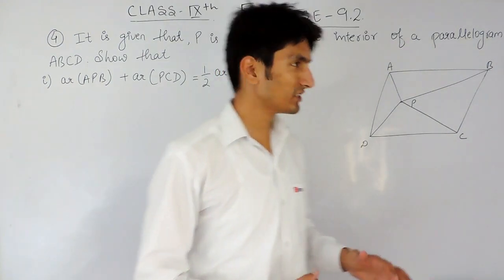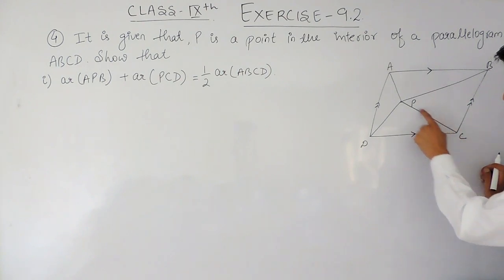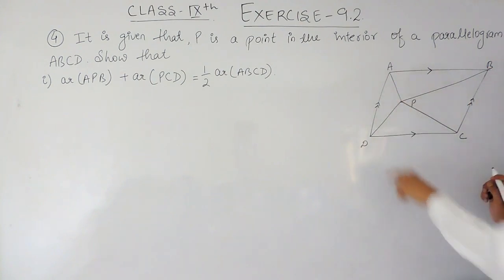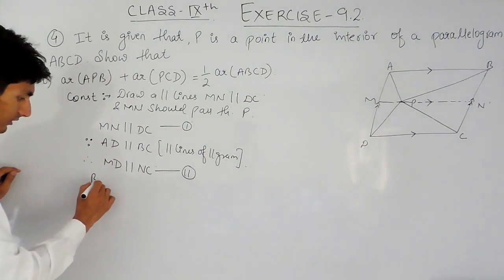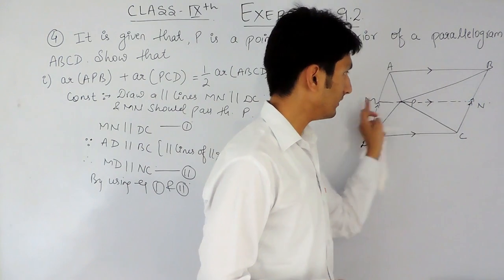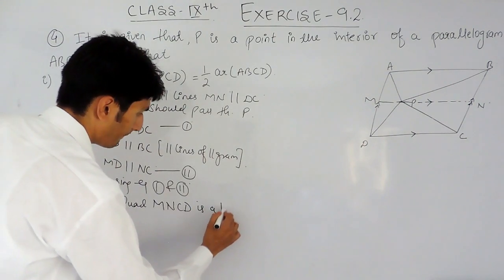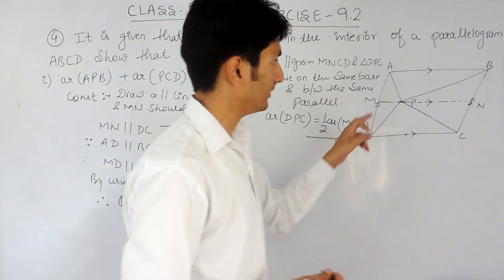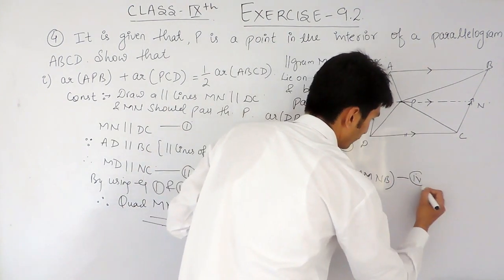Exercise 9.2 Question 4 - NCERT Solutions for Class 9th || Online solution True maths india